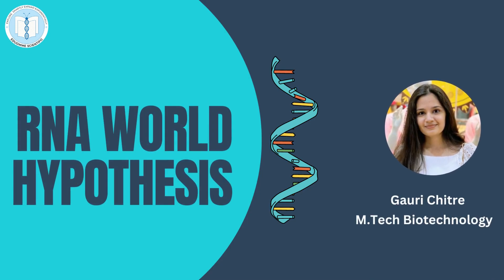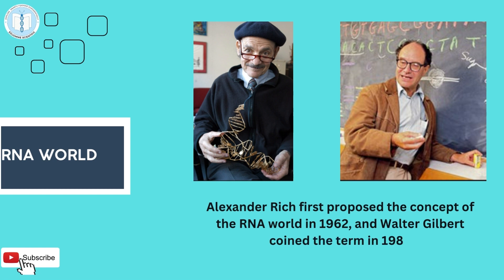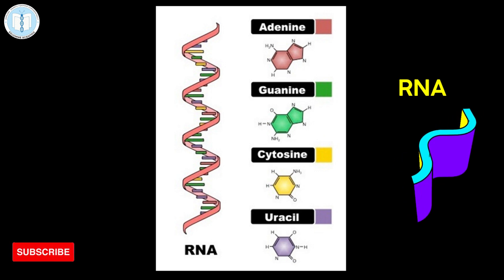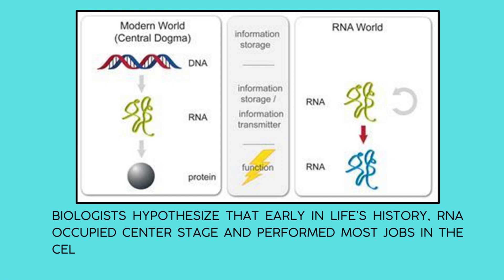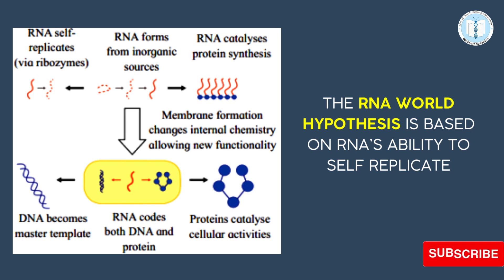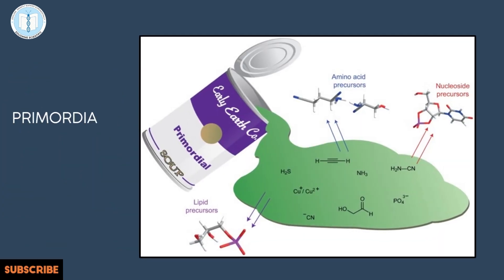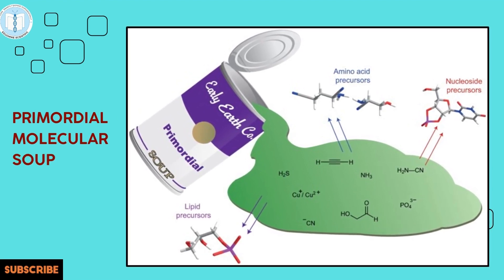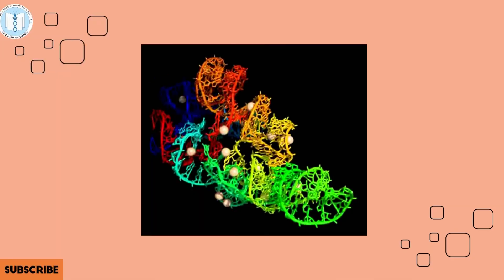RNA World Hypothesis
Eduomme Scientific, leading Biotech & IT Skill Company, Registered with (MCA) Government of India, is offering Long & Short term Internship, Workshop,Bioinformatics Training and Project/ Certificate program. Hurry up! Book your seat Now and get up to 20% early bird discount.